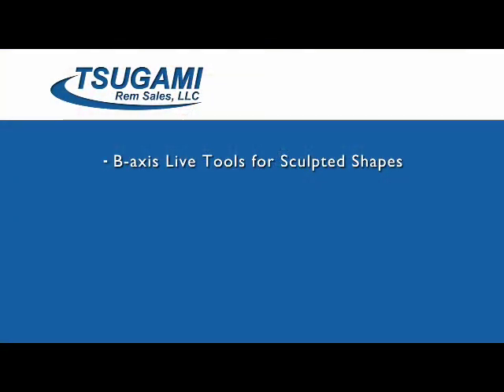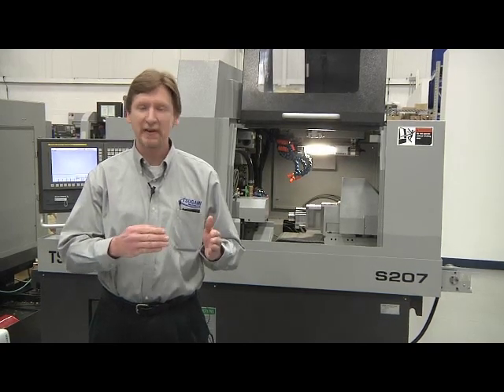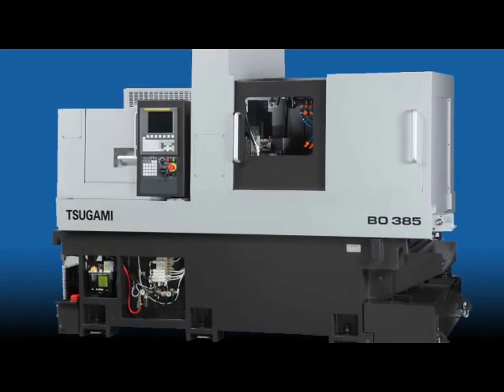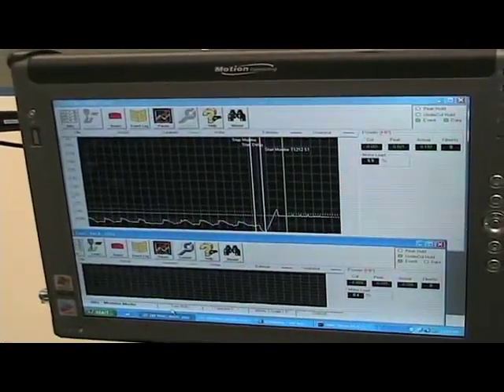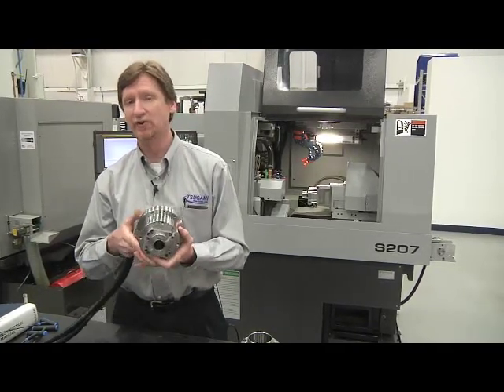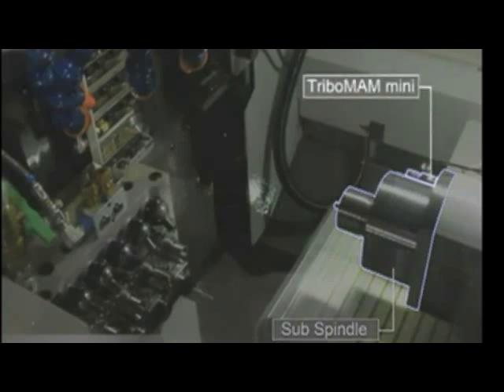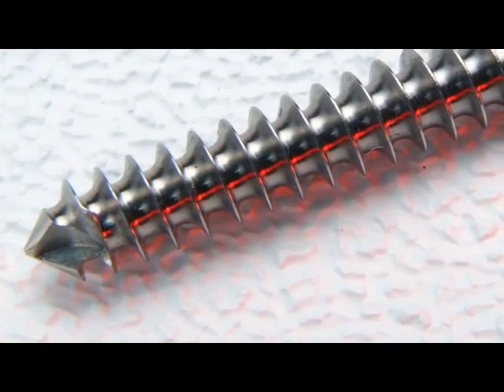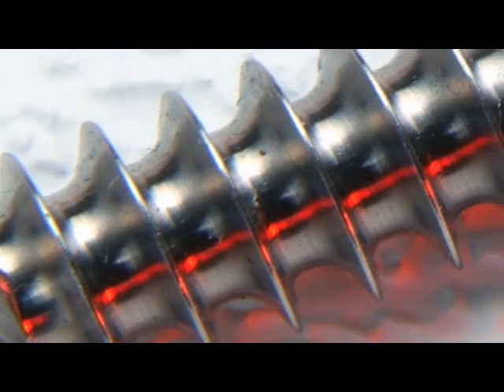New Developments in Swiss Turning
Video covers the new developments in Swiss turning.  breakthroughs in deep hole drilling, convertible machines, high helix thread whirling, auto compensation.  The new Tsugami S207 and B0385 are featured as well.